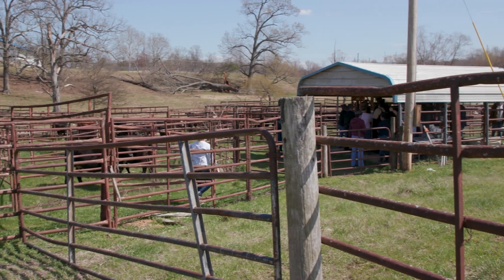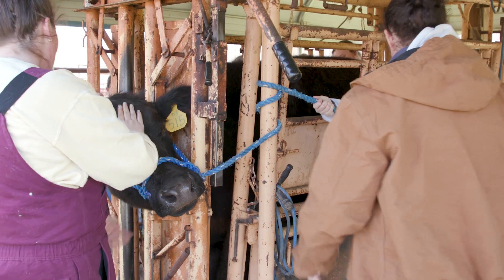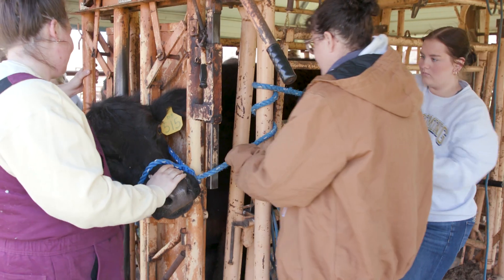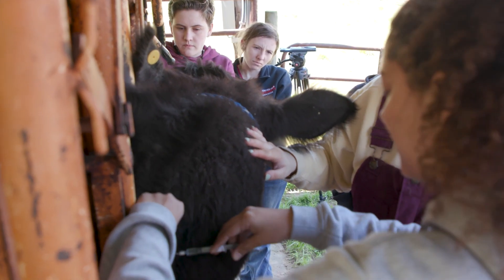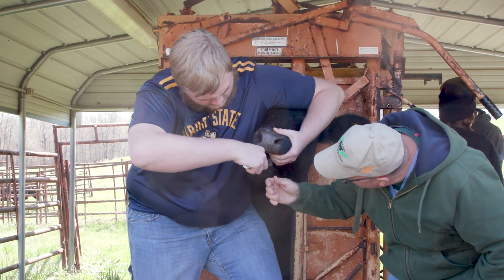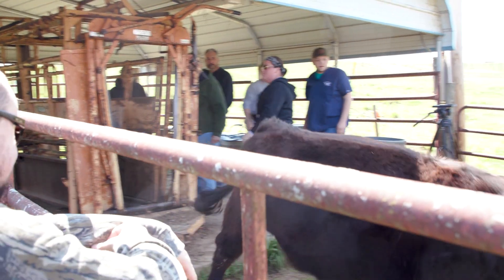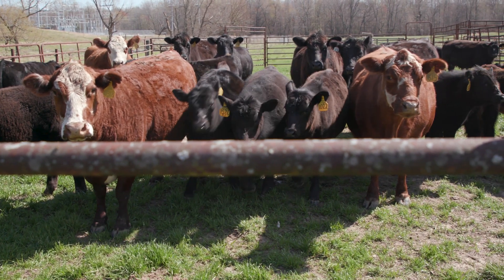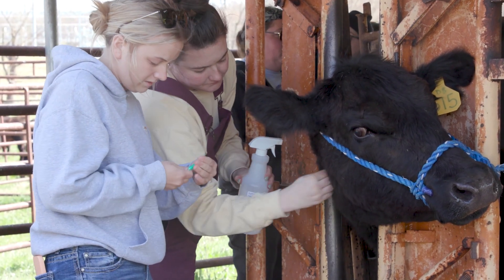MSU Hutson School of Agriculture Hands-On Training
Meet Keli Reynolds, a Pre-Veterinary and Veterinary Technology major at Murray State University.  Keli shares her hands-on experience while getting an education in the Hutson School of Agriculture at MSU.